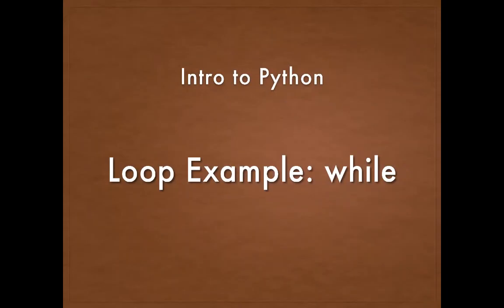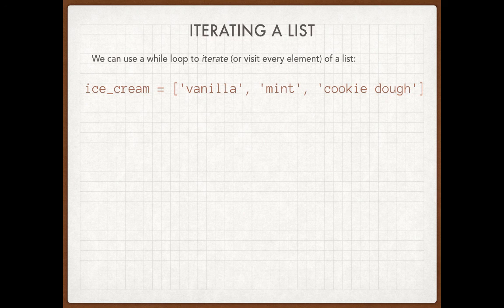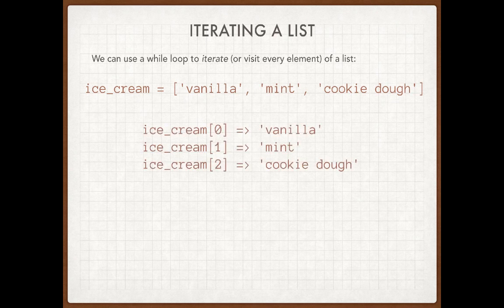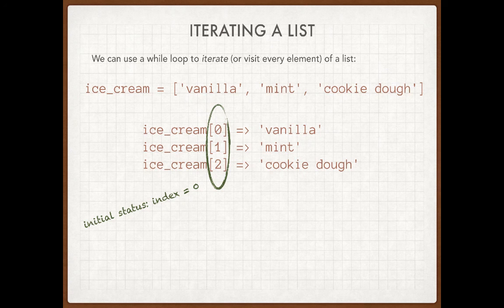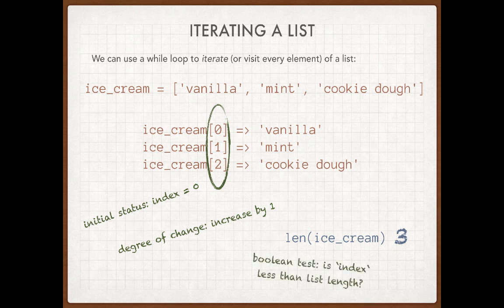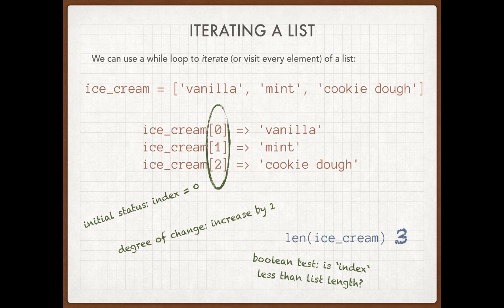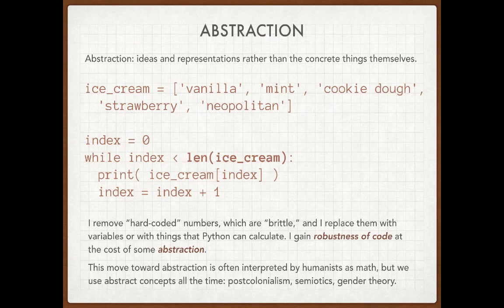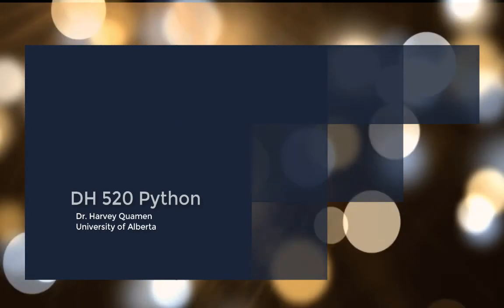04b While Loop Example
A more detailed examination of how to iterate a list using a loop.